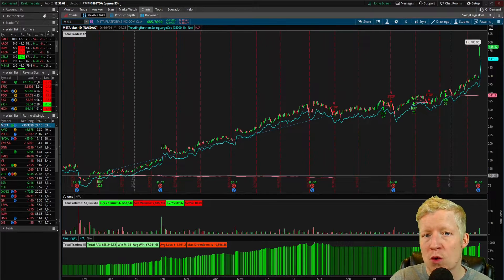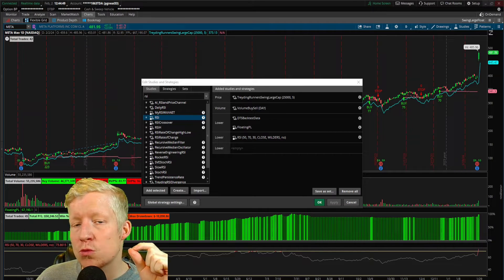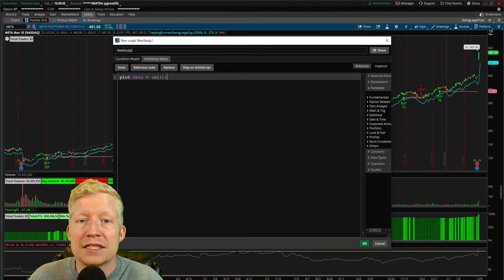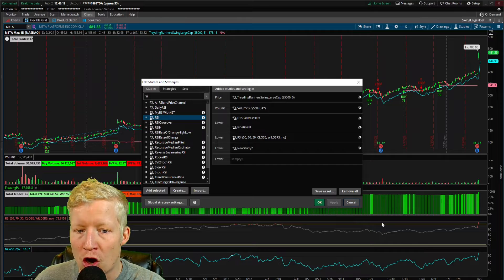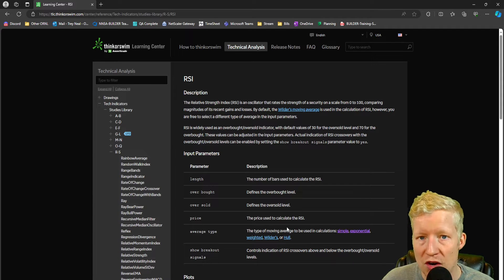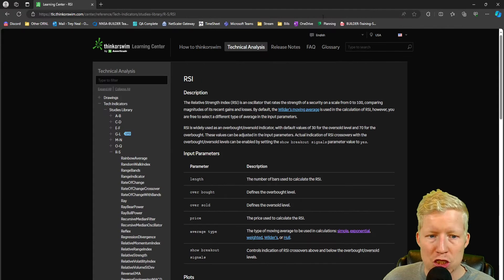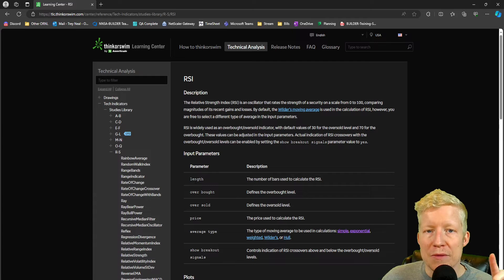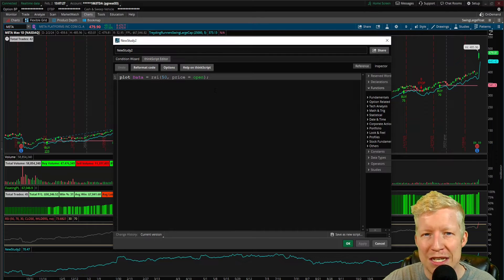How to Code in ThinkorSwim (CREATE ANYTHING)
You'll be able to code anything in ThinkorSwim after this...

ThinkorSwim is the best free platform in the world because of the ability to create all your own custom studies and automated back testing trading strategies. Using ThinkScript you can create all your own custom stock trading indicators so you can make them the best that fit your trading style. You can also create automated trading strategies and custom stock scanners all for free! This skill is very important for beginner traders to learn. Code is utilized by professional traders at level and not at all enough by retail traders. Learning how to create custom ThinkorSwim studies, strategies, scanners and watchlists is an extremely powerful tool that will help turn you into a better trader.